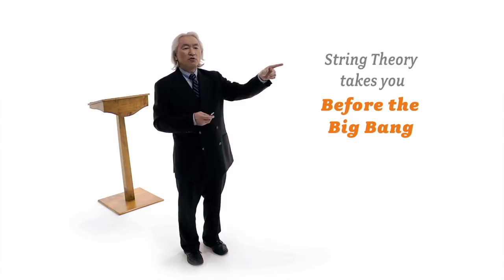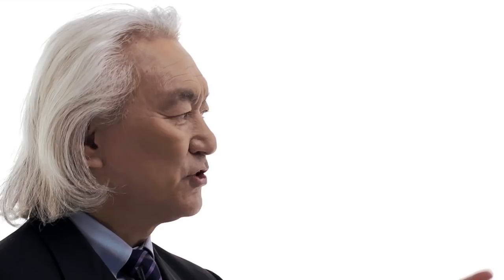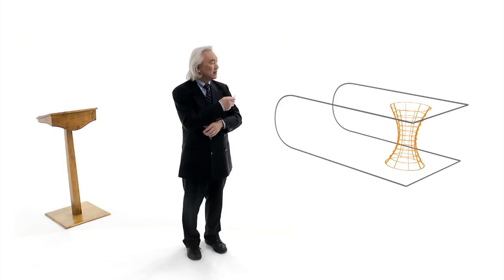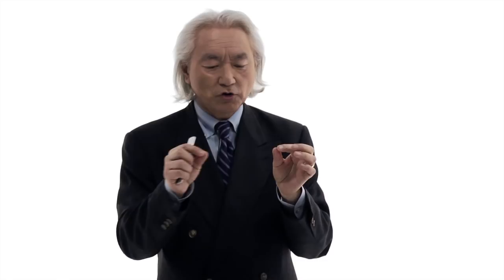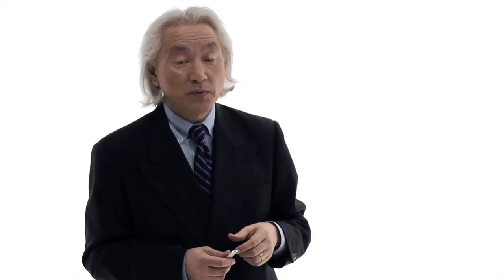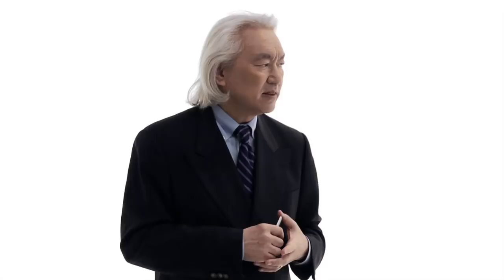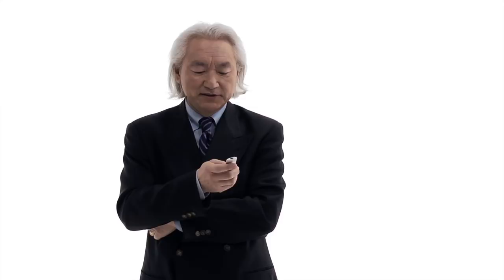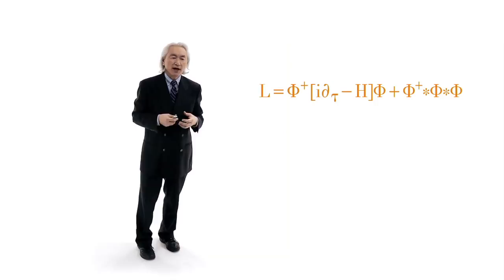Michio Kaku Explains String Theory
Theoretical physicist Michio Kaku explains the basics of String Theory in this clip from his Floating University lecture.